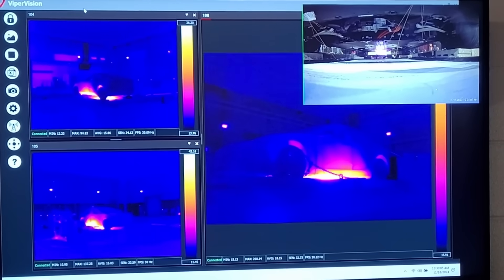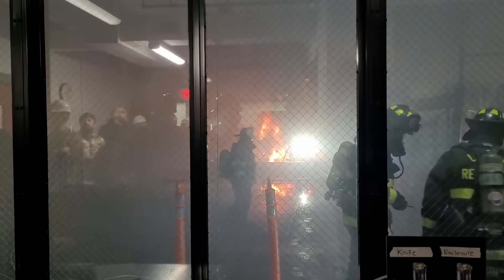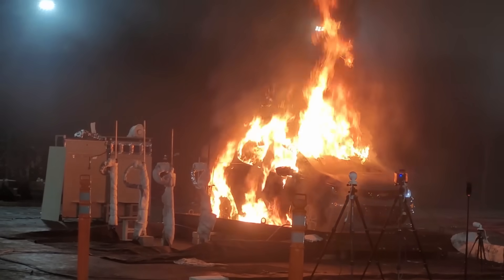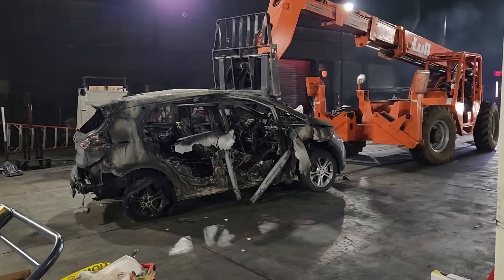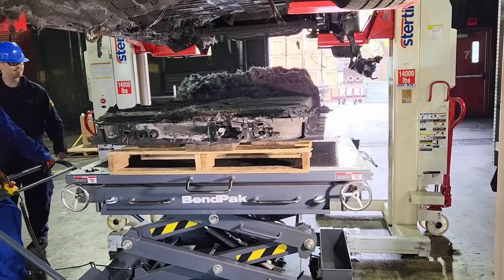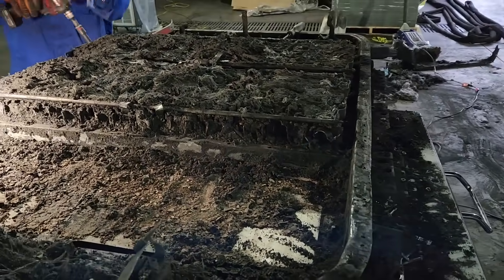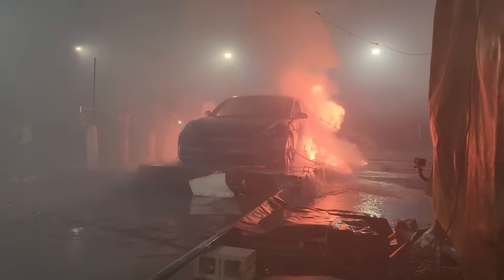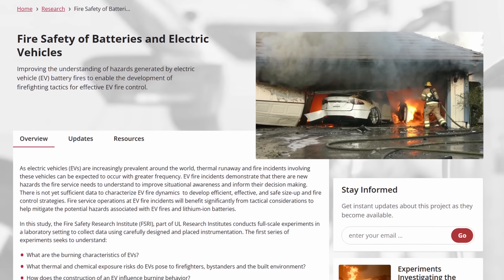FSRI EV Fire Experiments: What We’re Learning About Battery Fires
I take you behind the scenes of experiments led by the @FireSafetyResearchInstitute  (FSRI), part of UL Research Institutes, evaluating the effectiveness of water suppression on electric vehicle (EV) fires. These experiments are part of FSRI’s Fire Safety of Batteries and Electric Vehicles research project. We’ll discuss everything from the experimental setup and fire suppression techniques to my own observations and insights as one of the 17 technical panel members guiding this project. This research is vital for firefighters, first responders, and anyone concerned about the safety of EVs as they become more prevalent on our roads.